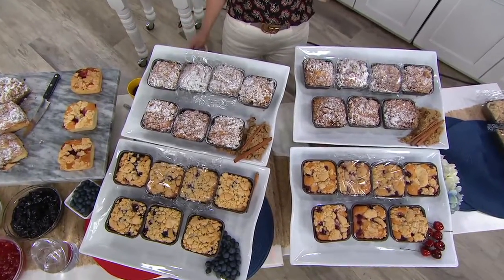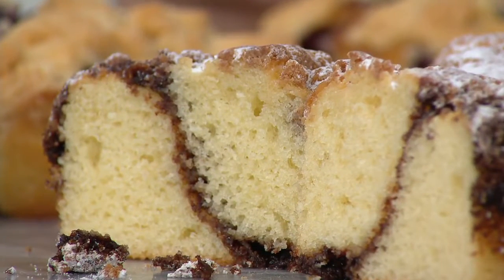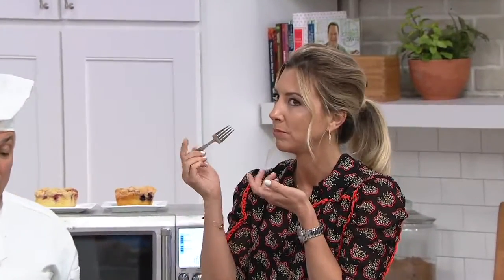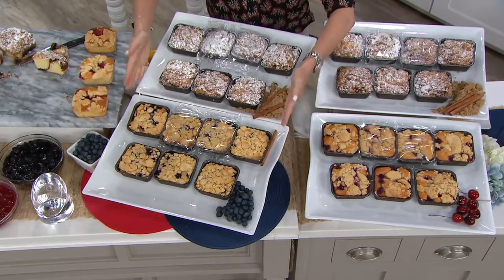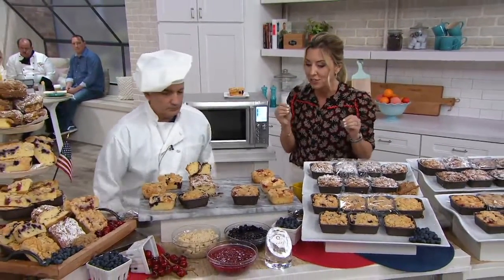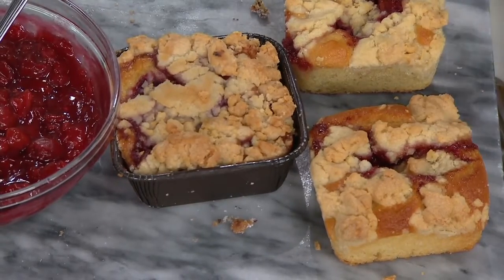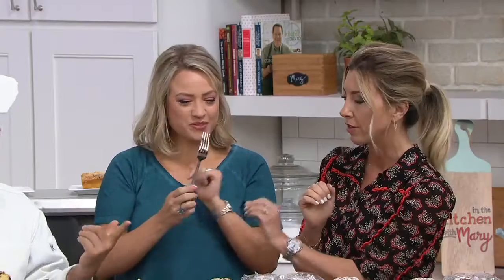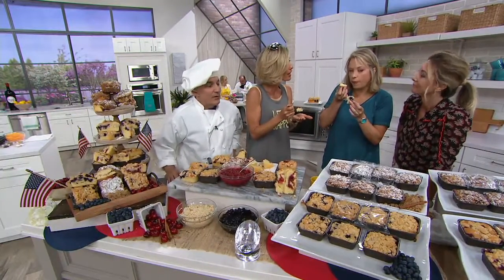Jimmy The Baker (14) 6.5-oz Patriotic Crumb Cakes on QVC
Jimmy The Baker (14) 6.5-oz Patriotic Crumb Cakes